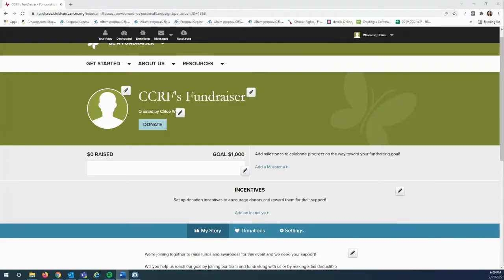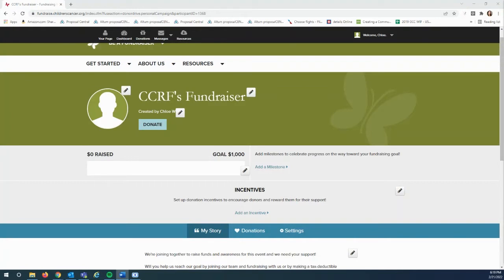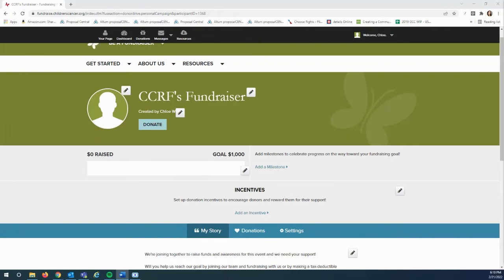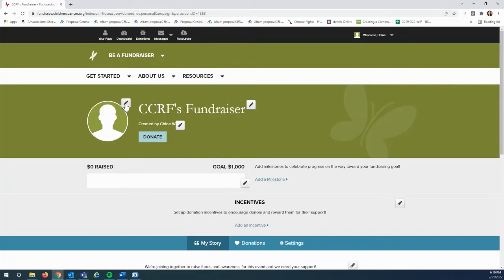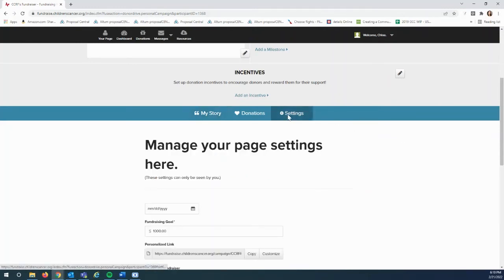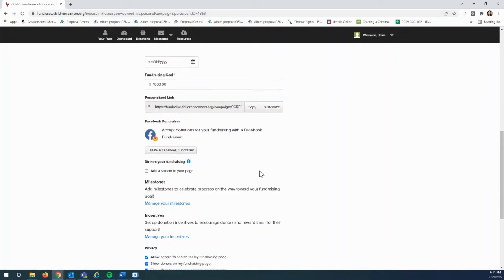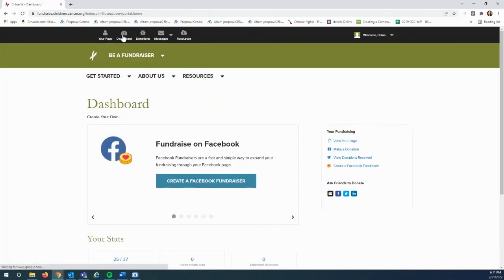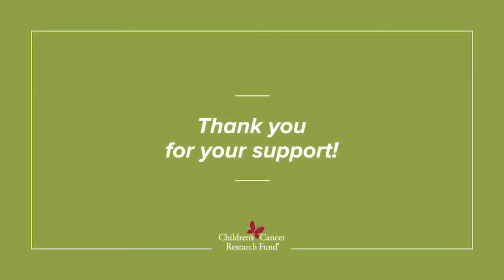DIY How-To: Updating Your Fundraising Page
A step-by-step tutorial on how to update your fundraising page through the Children’s Cancer Research Fund website.